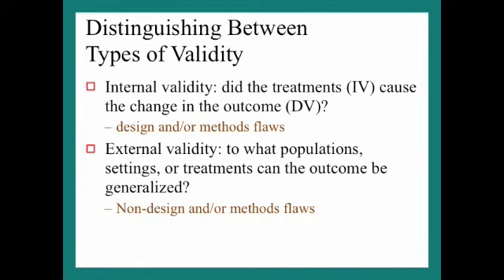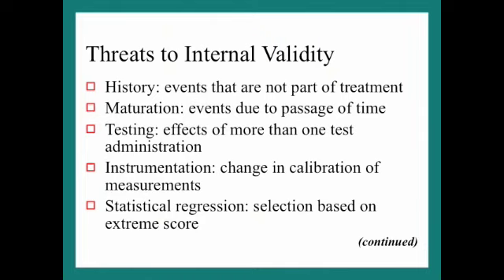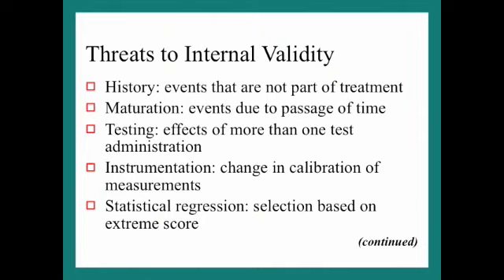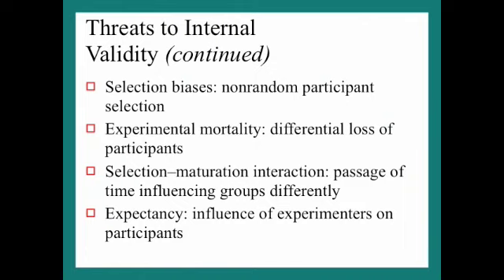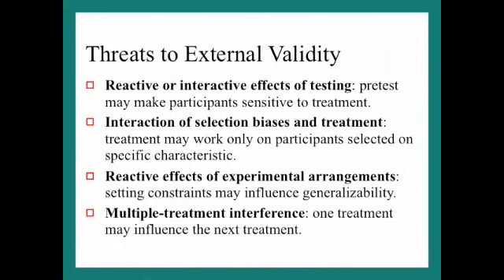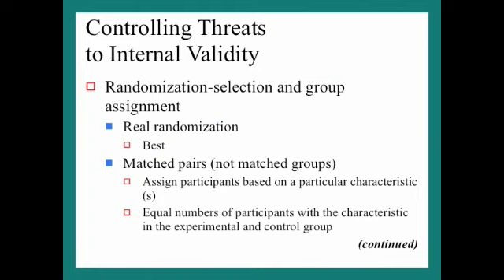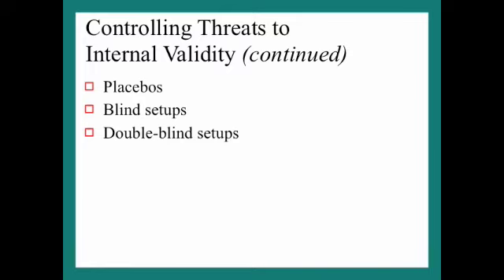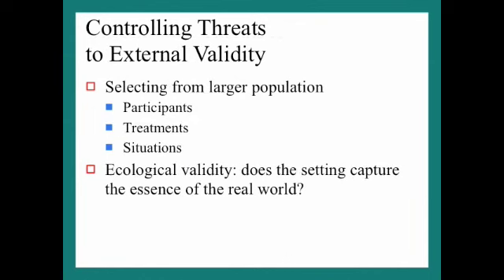Chapter 18, part 2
Part 2 for the Experimental Design lecture